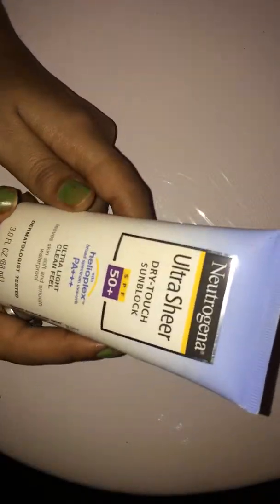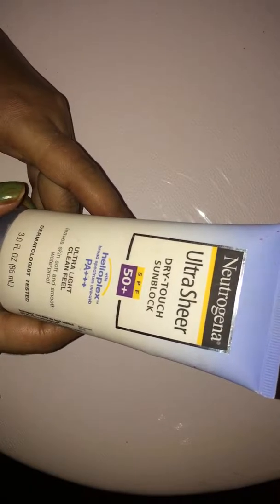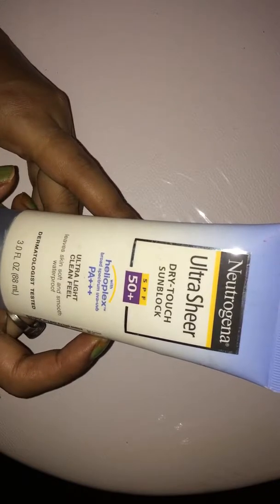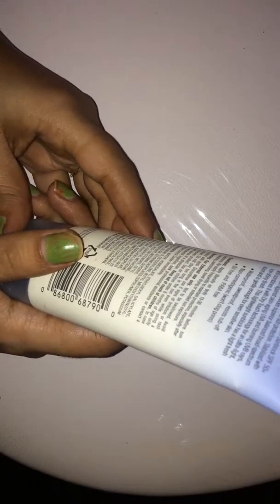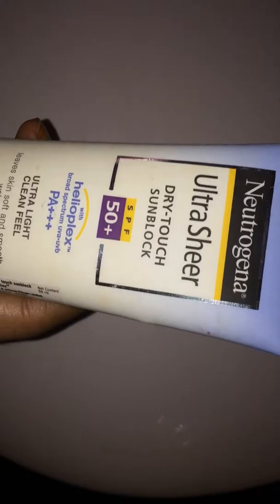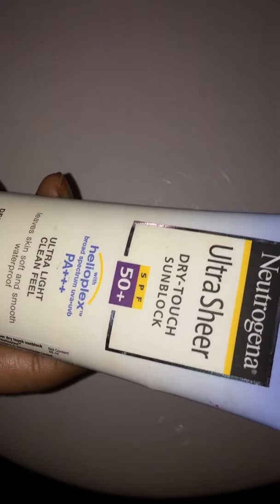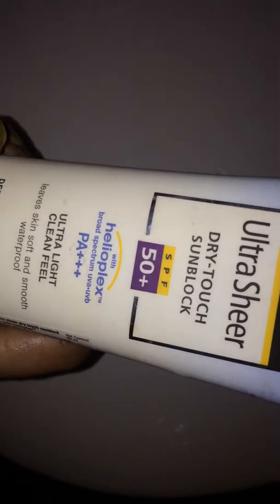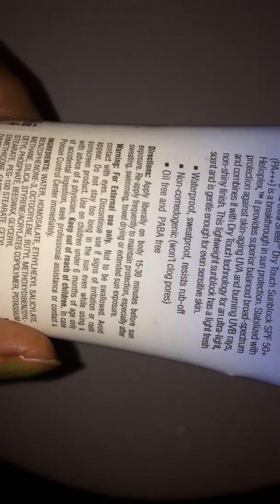Neutrogena Ultra Sheer Dry-Touch Sunblock SPF 50+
Neutrogena sunscreen is not recommended for oily skin people because although it claims that it is sweatproof and oil free,it is not that oil free and sweatproof.I used to get one shade darker complexion after wearing this sunscreen.Apart from it my face starts to sweat.If you're searching for an oil free sunscreen then this is not your right choice.Dry skin people can go for this.